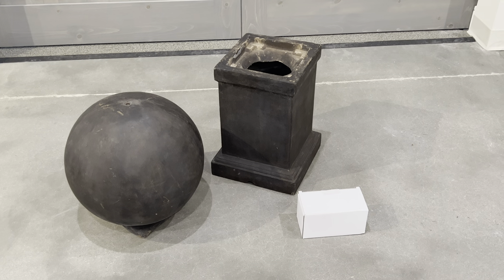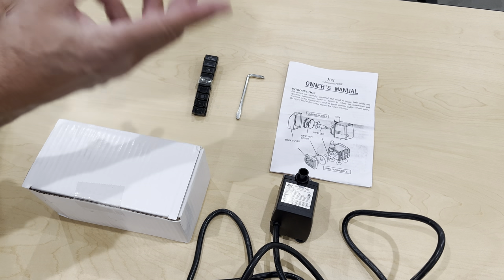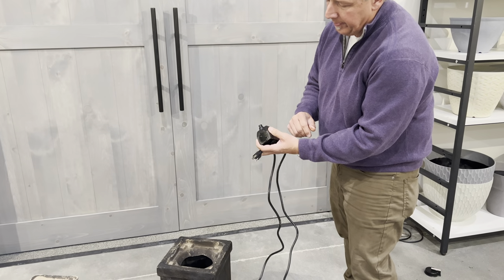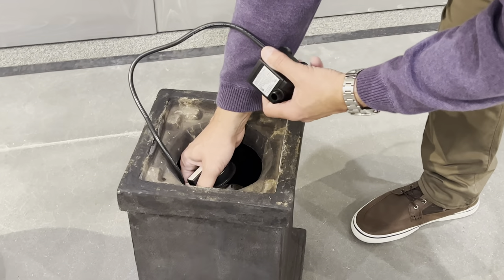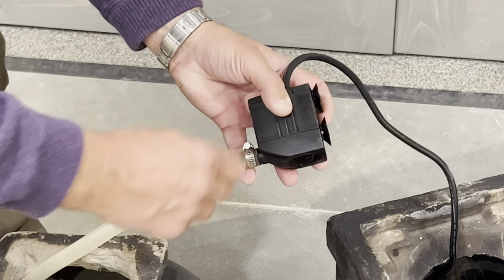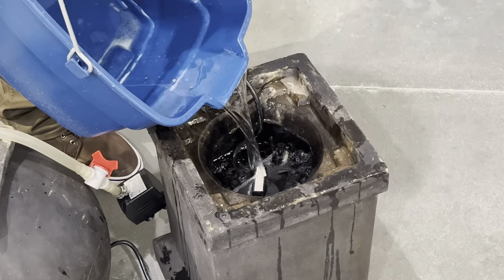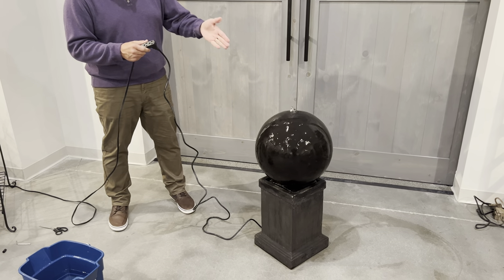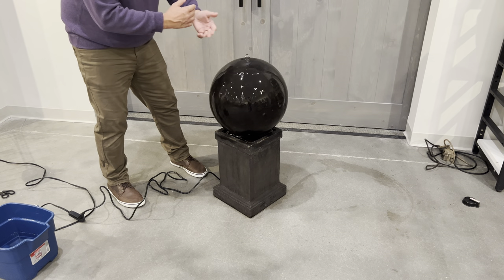Surrey Sphere Fountain Assembly Instructions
Are you ready to create your own backyard oasis with the Surrey Sphere Fountain? Learn how to easily assemble your fountain in this quick video. We will show you "what's in the box," how to assemble and how the Surrey Sphere Fountain operates.